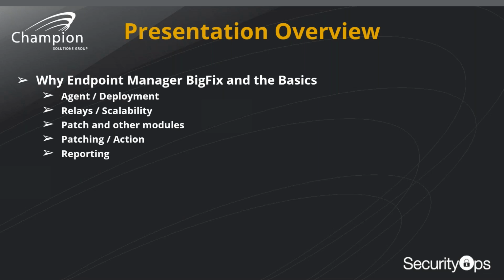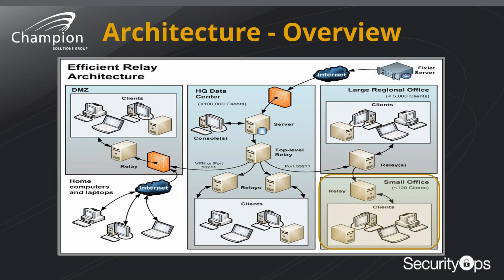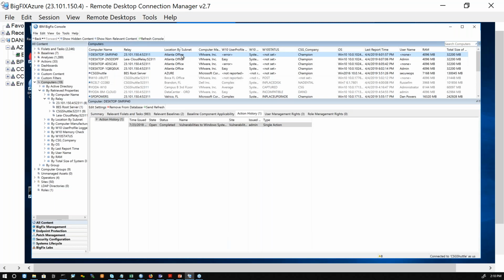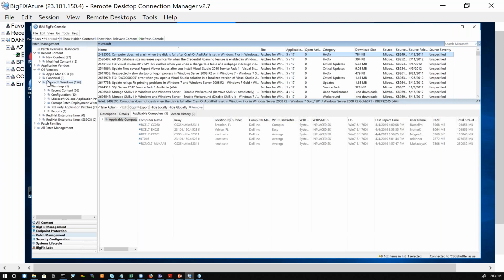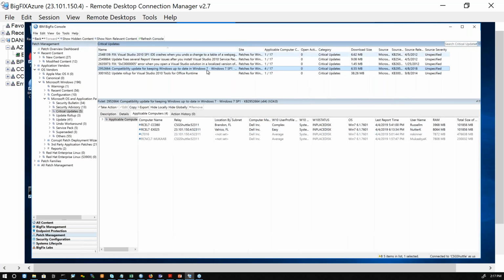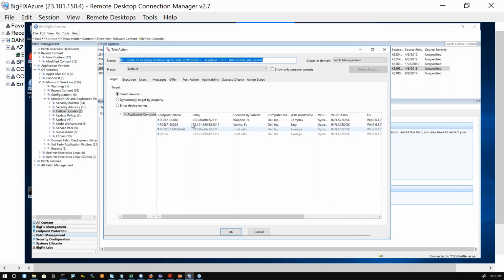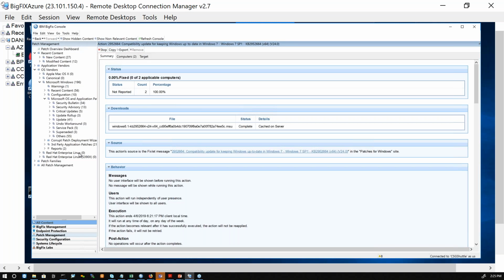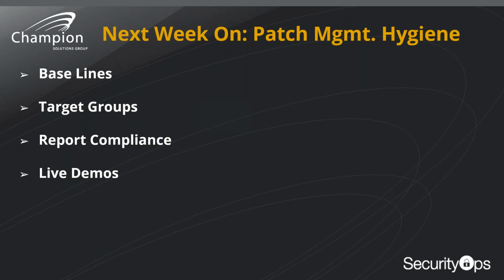Spring Cleaning Webinar Series | Patching Made Simple Through Automation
Cohesive endpoint hygiene is critical to your security strategy. See live demos of the IBM BigFix management console and how it provides an automated, simplified patching process that is administered from a single console.

Part 1 Covered the following:

Why IBM BigFix and the basics:
    1. Agent / Deployment
    2. Relays / Scalability
    3. Patch and other modules
    4. Patching / Action
          - View in console how to patch a machine / multiple machines
          - View results - in console and speed of response
          - Reporting